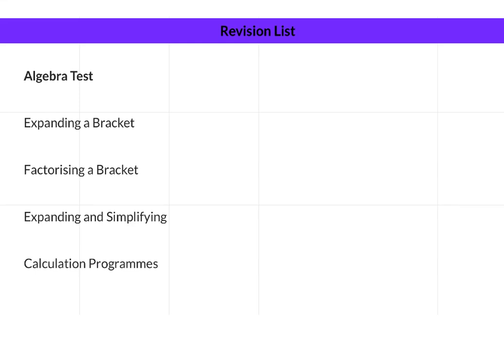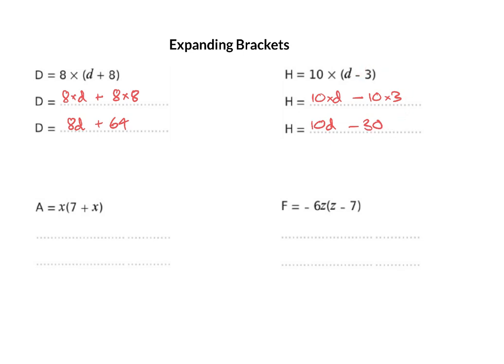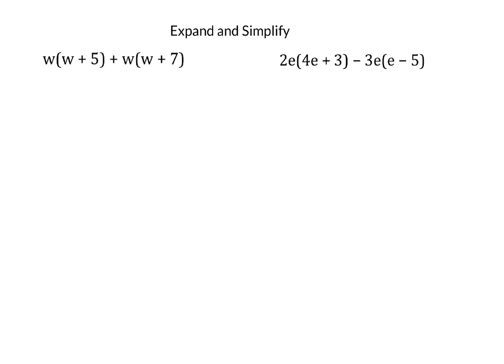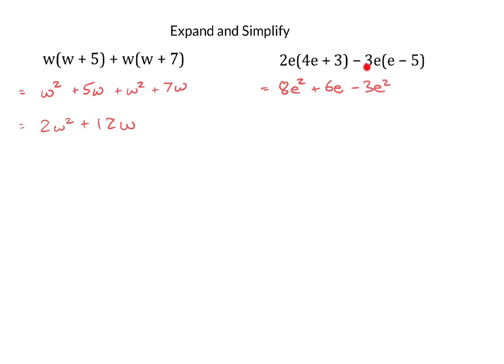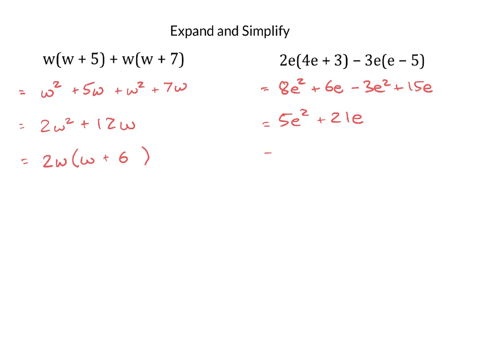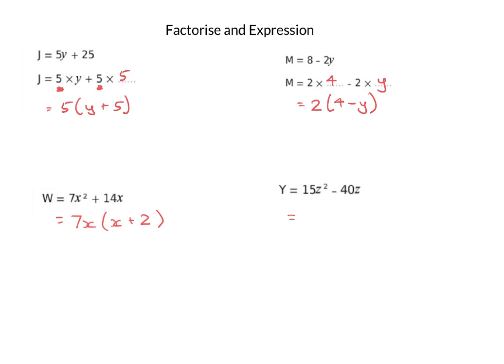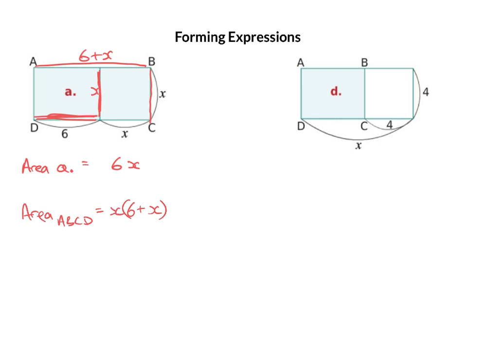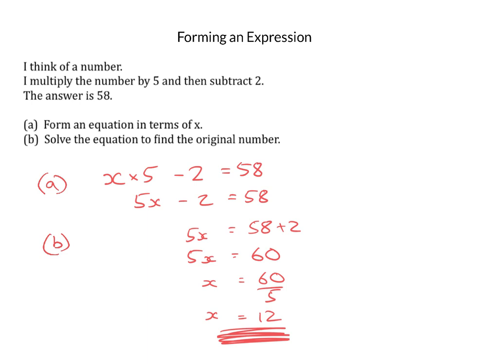4Parle Algebra Test Revision (part 1)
00:00 Introduction
00:15 Expanding a bracket
03:16 Expand and simplify
06:49 Factorise
09:00 Forming Expressions - Area
10:23 Forming and Expression - Calculation Programme